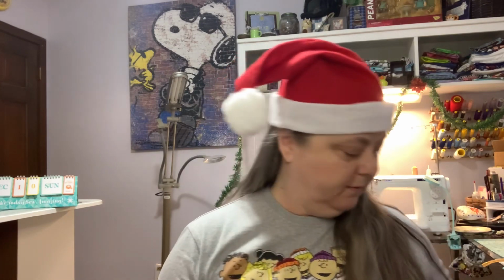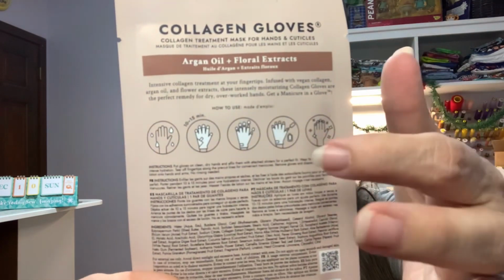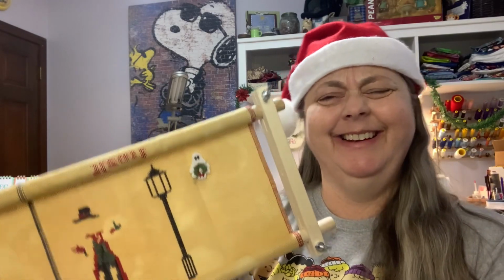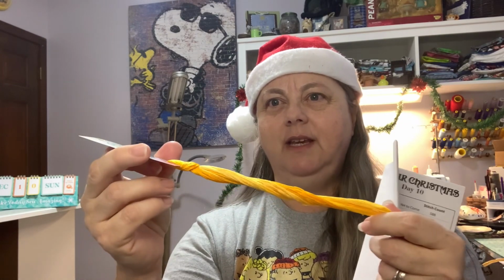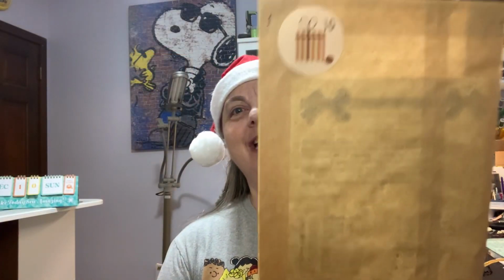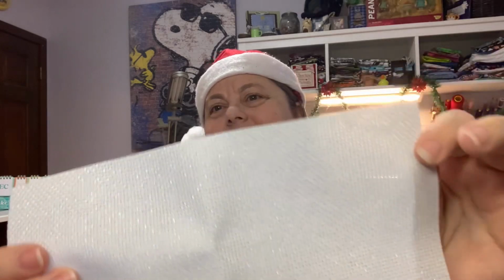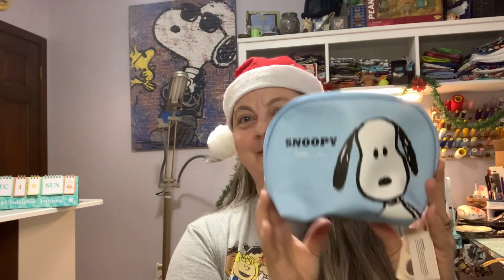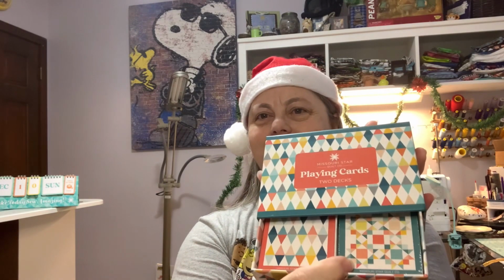flossmas Day 10 - Spoiler Alert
Instagram pages:
Lynn:
   Cross Stitch projects: @lynnxstitches
   Project Bags: @lynnxstitchescreates

Snoopy’s Christmas by The Royal Guardsman -

Advent Boxes from-